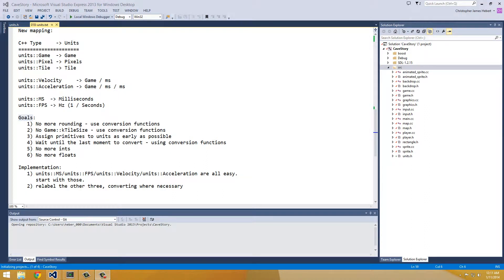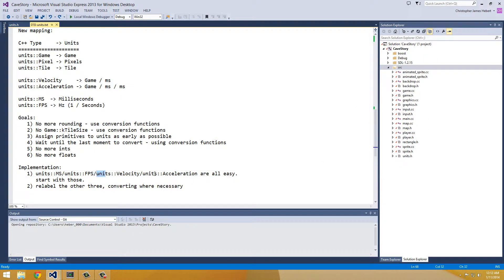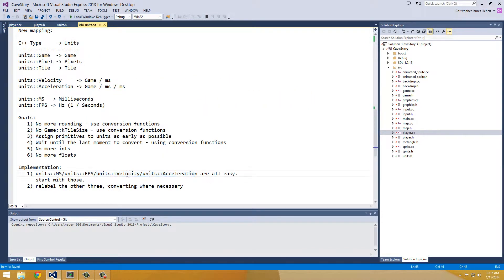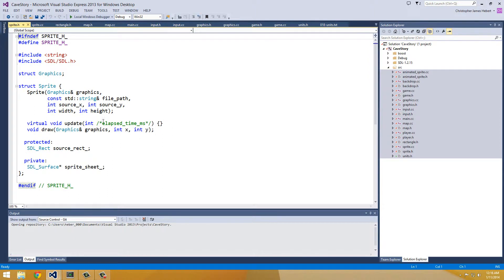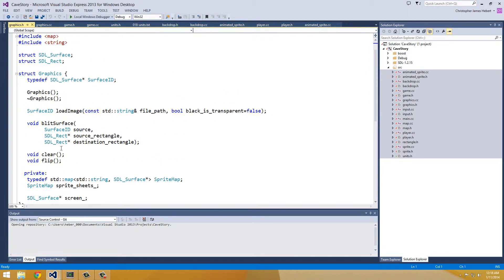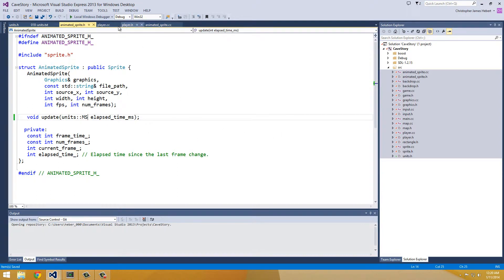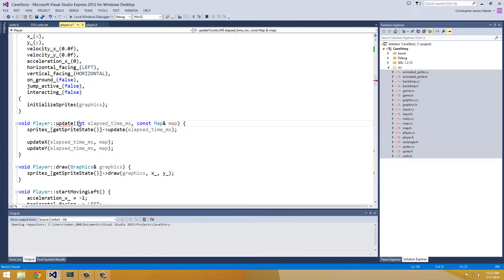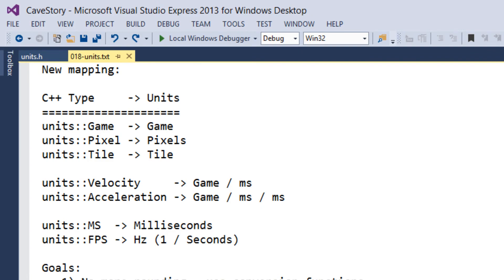Episode 18.2 - Reconstructing Cave Story: Using Motion and Time Units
In this part we switch over to using some of our new types:
 - Velocity
 - Acceleration
 - MS
 - FPS